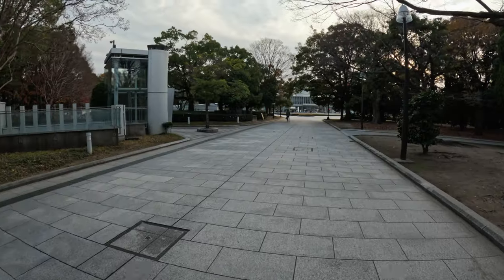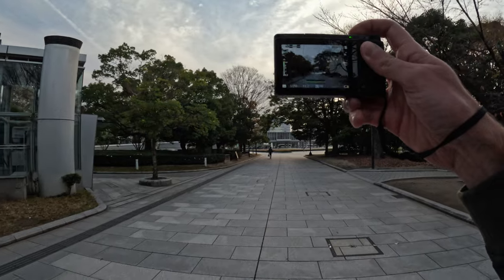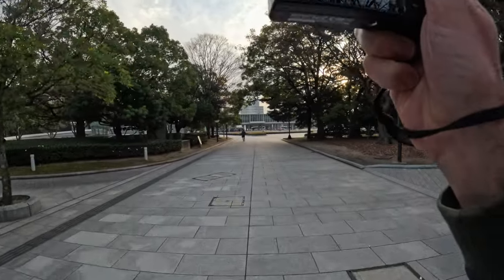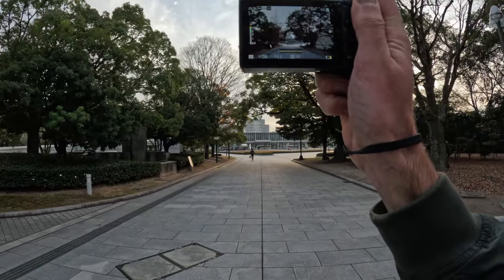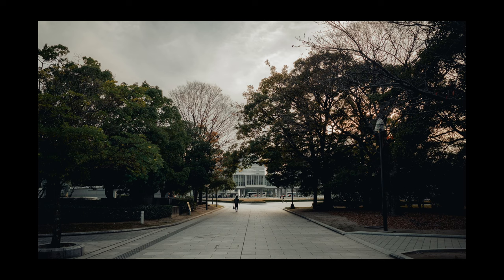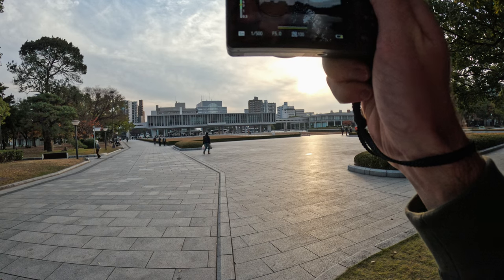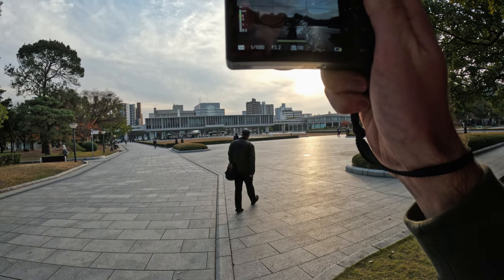Commuting with the RICOH GRIII / Daily photography practice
🔧 MY GEAR

• 2nd favorite PRIME lens - SIGMA 35MM 1.4